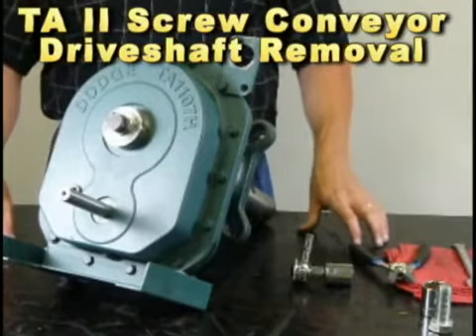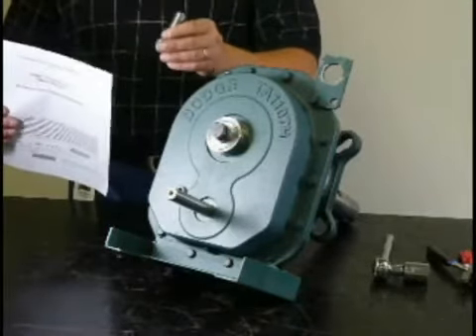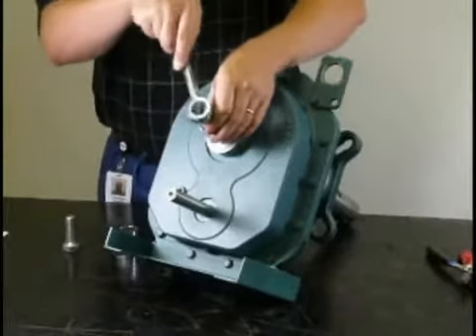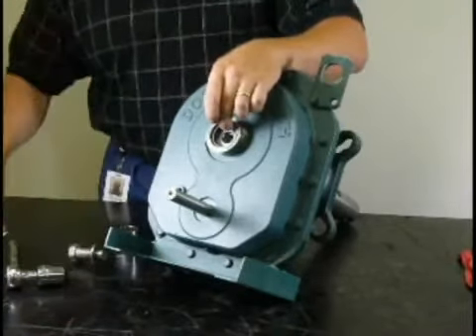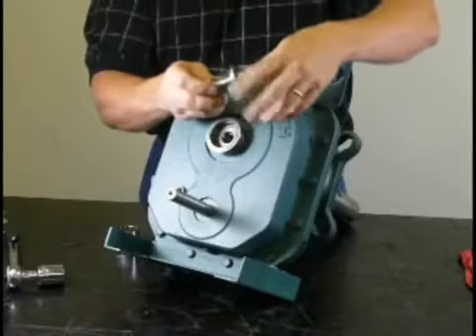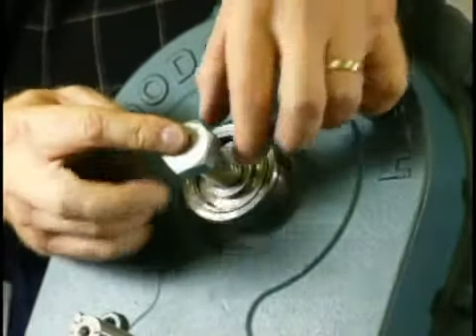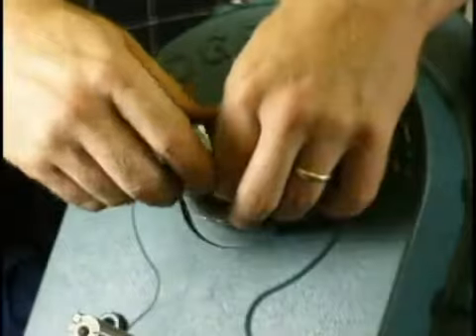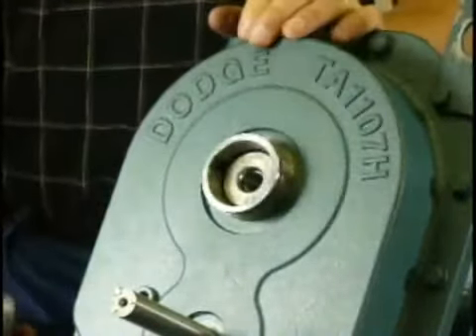TA II Screw Conveyor Driveshaft Removal Quick App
Shows the proper techniques for removal of the driveshaft in a Screw Conveyor TA II.